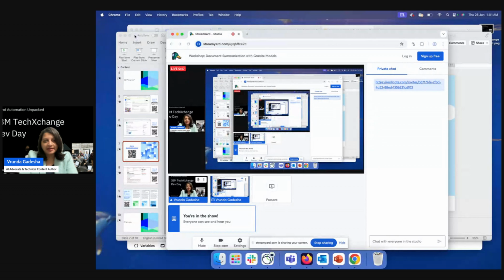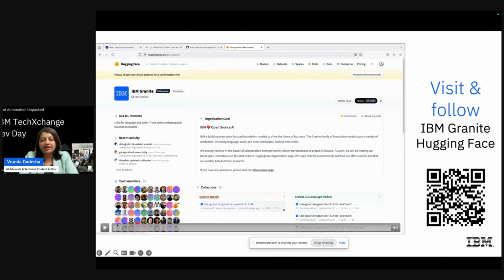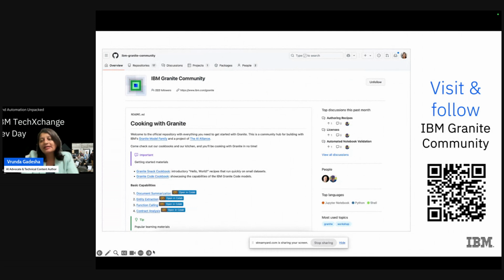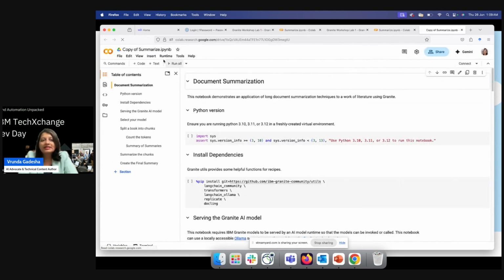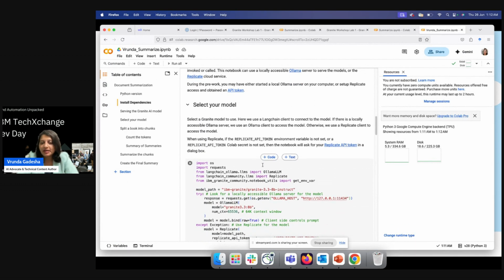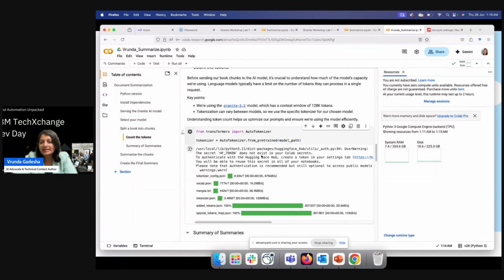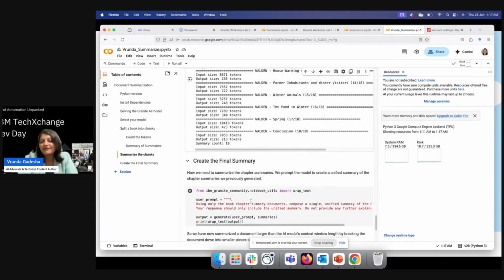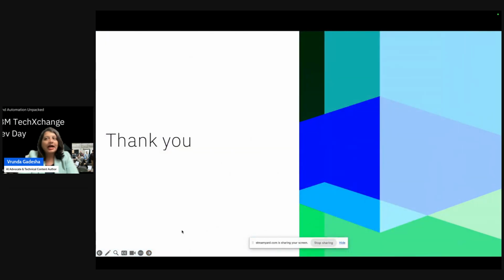Workshop: Document Summarization with Granite Models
Get hands on with IBM Granite models in this workshop demonstrating the text summarization capabilities of Granite. Our Granite team will guide you through applying long document summarization techniques to a large document.